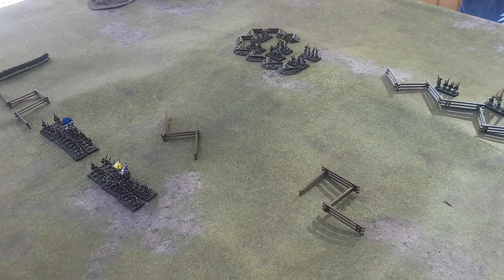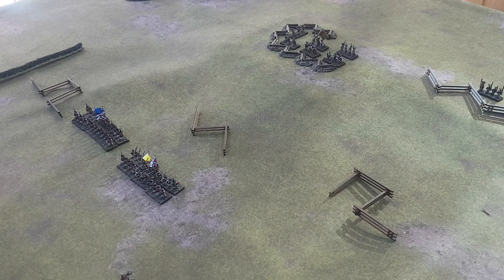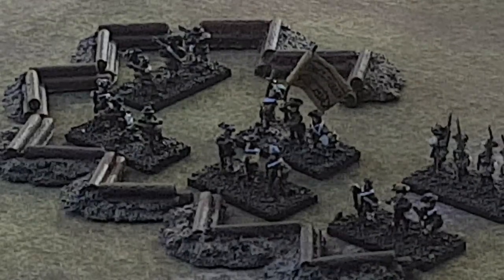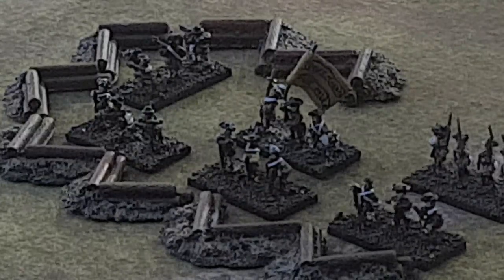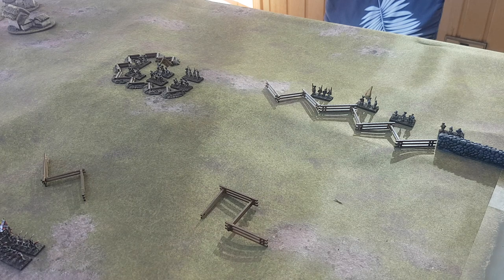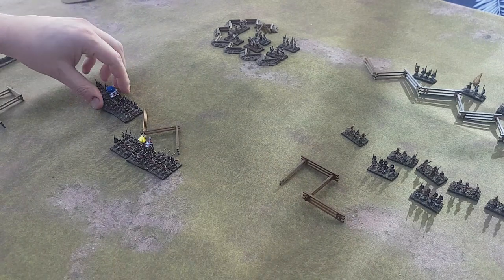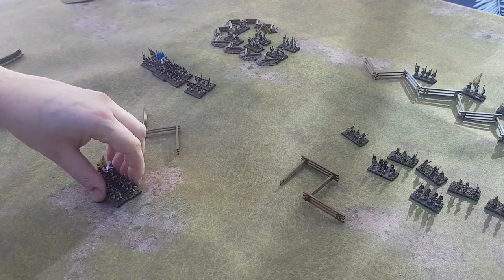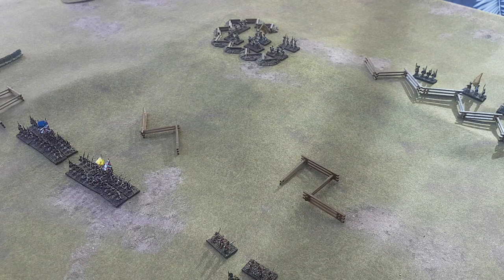Battles in Miniature. Bunker Hill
I talk about the Battle of Bunker Hill.